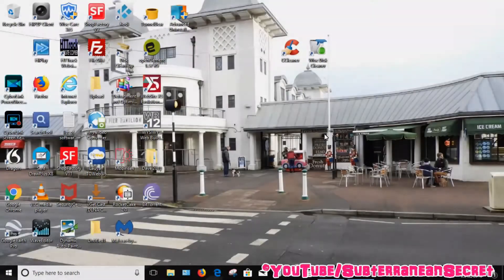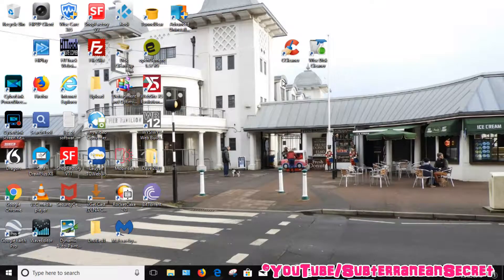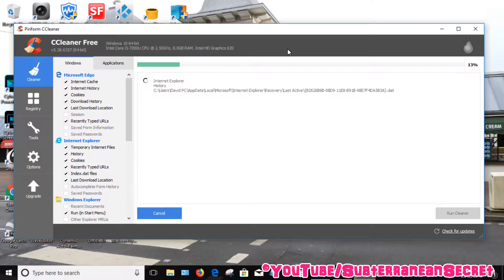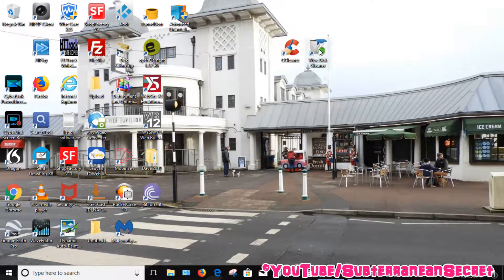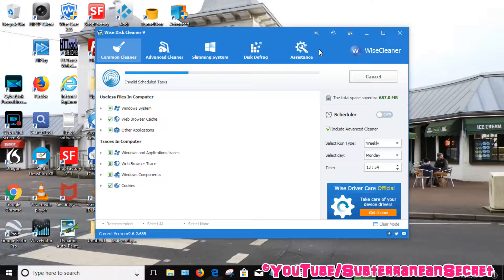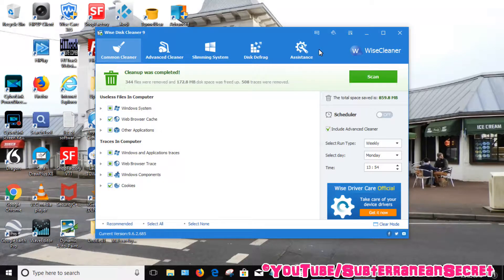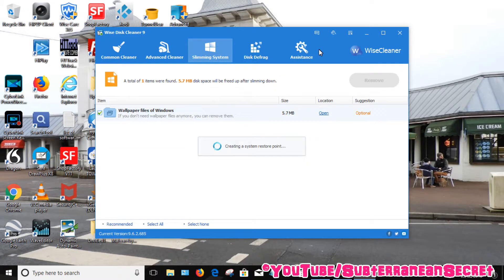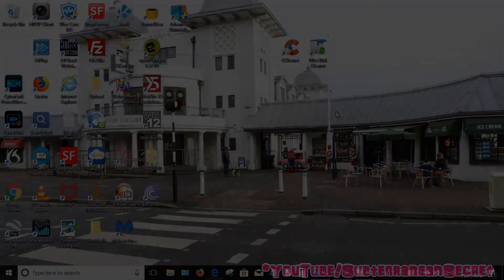How to Remove Unwanted and Old System Files from Your Windows 10 PC Hard Drive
In this video so you how you can free up huge amounts of space on your Windows 10 PC by using two free programs. In some cases you may be able to free up as much as 10 GB worth of hard drive space.